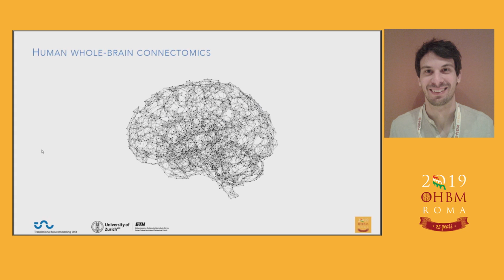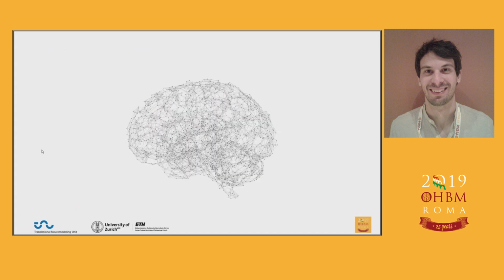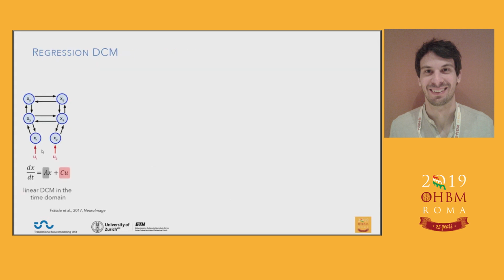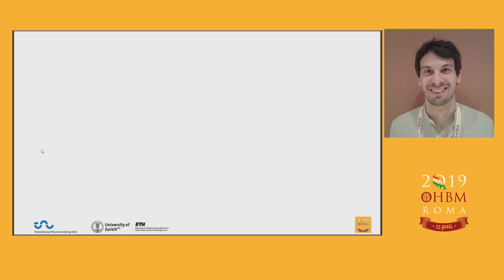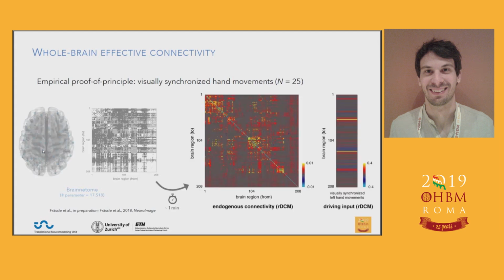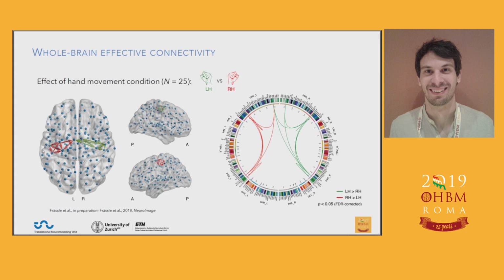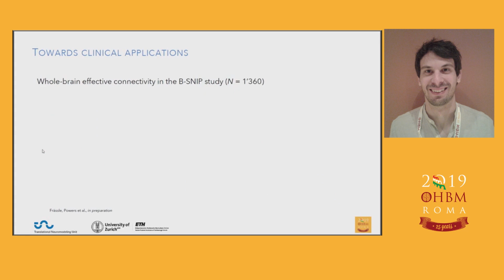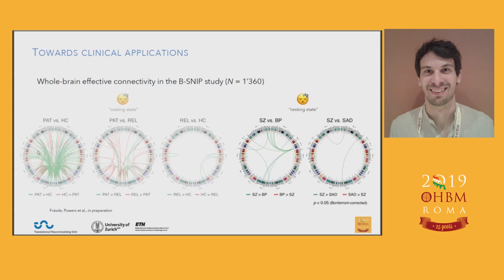OHBM 2019 | Oral Sessions | Inferring Whole - brain Effective Connectivity from FMRI Data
Title: Inferring Whole - brain Effective Connectivity from FMRI Data
Speakers: Stefan Frässle